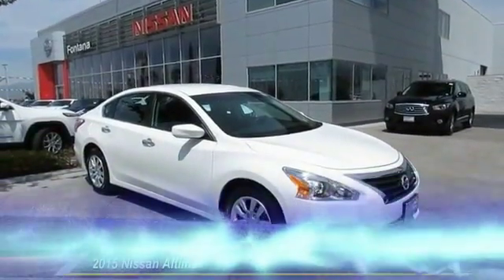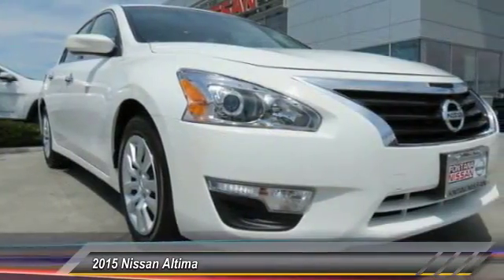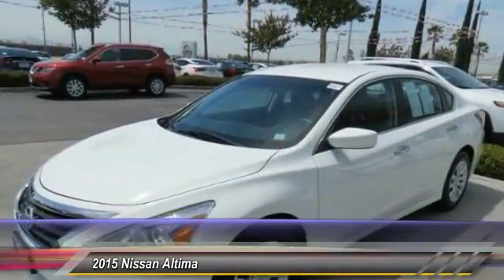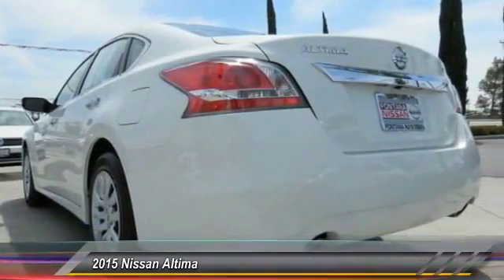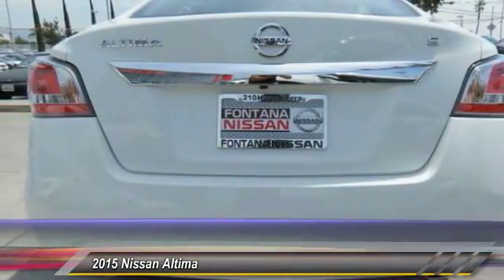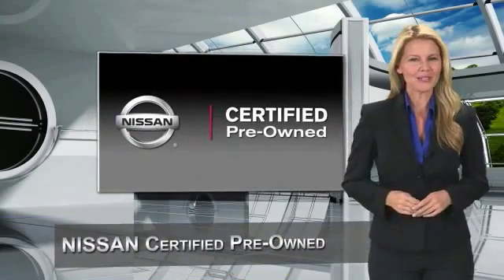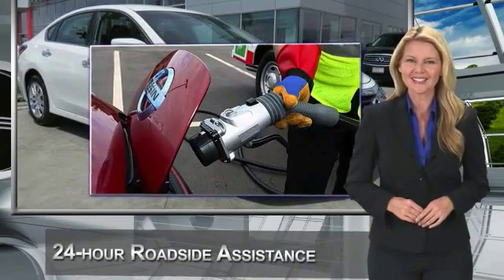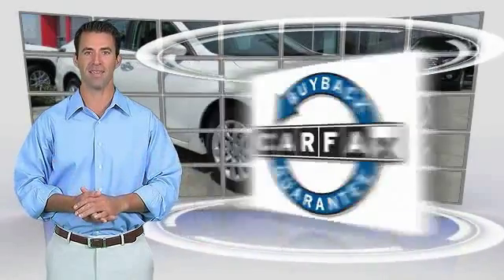2015 Nissan Altima new, Altima, Maxima, Sentra, 370Z, Murano, Fontana, Rancho Cucamonga, Ontario, Sa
2015 Nissan Altima 2.5 S

Fontana Nissan
16444 South Highland Avenue

NEW BRAKES, **NISSAN CERTIFED**, **MP3**, **CARFAX CLEAN**, **BLUETOOTH**, **BACKUP CAMERA**, and **POWER SEAT**. Altima 2.5 S. Do you want it all, especially FUN? Well, with this outstanding-looking and fun 2015 Nissan Altima, you are going to get it.. This Altima would be so much happier out helping you save money on gas instead of sitting here unappreciated on our lot. It's ready, come and get it! Nissan Certified Pre-Owned means you not only get the reassurance of up to a 7yr/100,000 mile Warranty, but also a 167-point comprehensive inspection, 24/7 roadside assistance, trip-interruption services, and a complete CARFAX vehicle history report. brbrTO SEE MORE QUALITY VEHICLES LIKE THIS RIGHT OR DIAL .